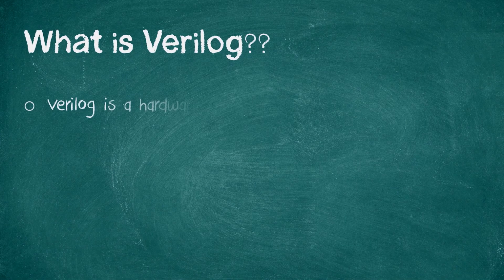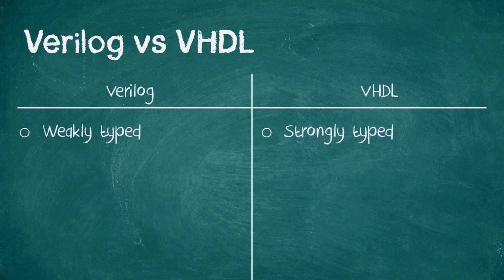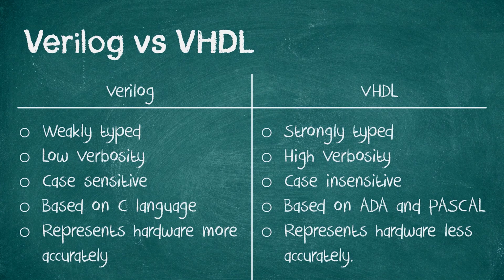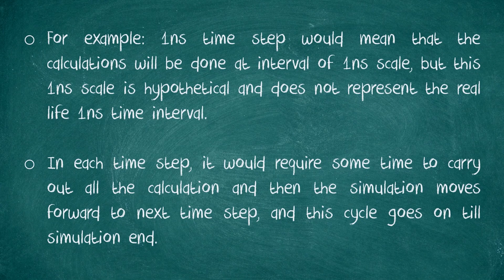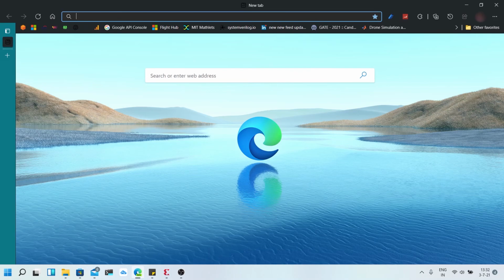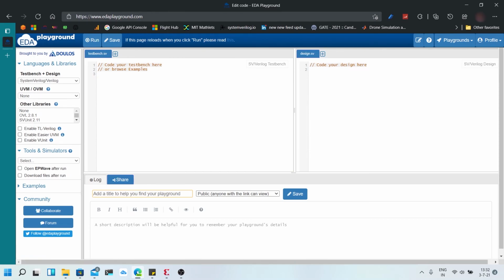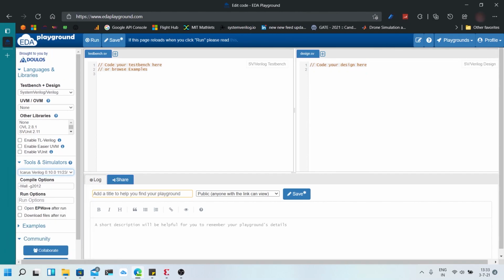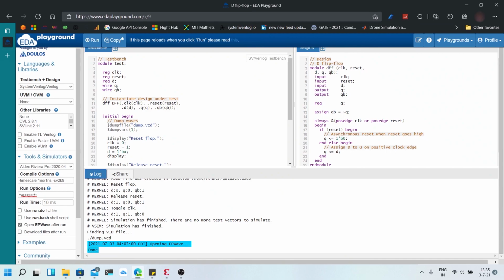Introduction to Verilog | Event Semantics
Verilog is a HARDWARE DESCRIPTION LANGUAGE (HDL). It is a language used for describing a digital system like a network switch, a microprocessor, a memory, or a flip−flop. It means, by using an HDL we can describe any digital hardware at any level.

Timestamp:
00:00 Introduction
00:40 What is Verilog?
01:54 Verilog vs VHDL
03:36 Program Flow in Verilog
05:04 Event Semantics in Verilog
06:14 Verilog Simulators